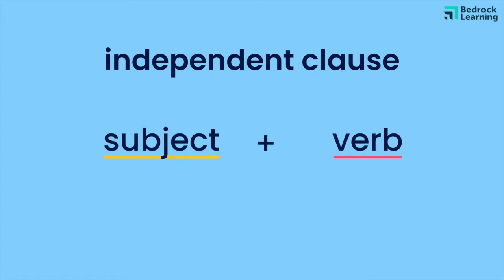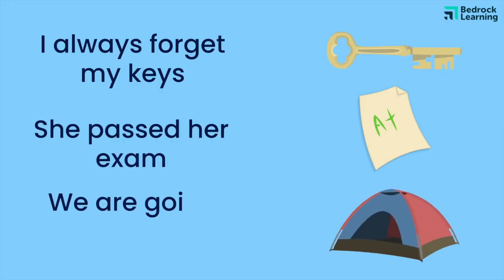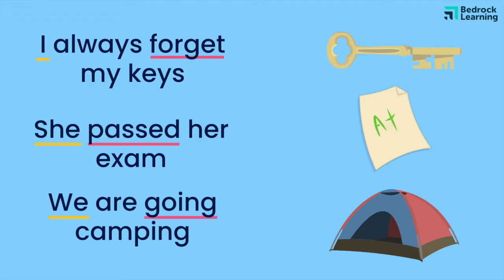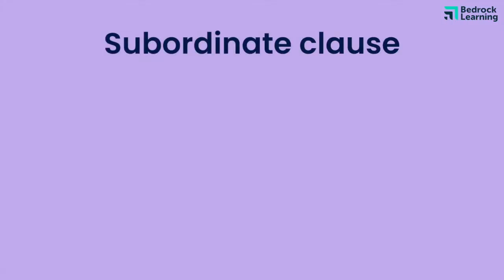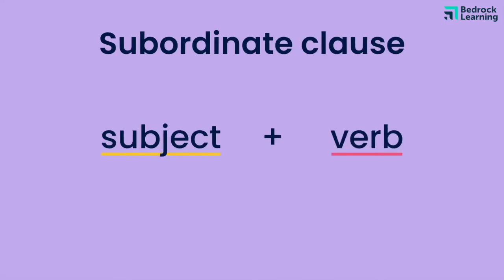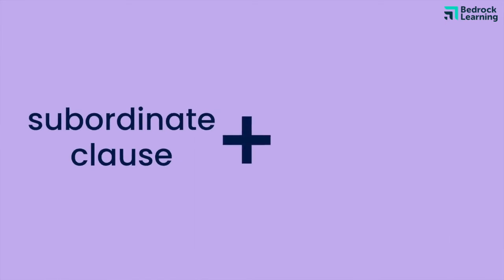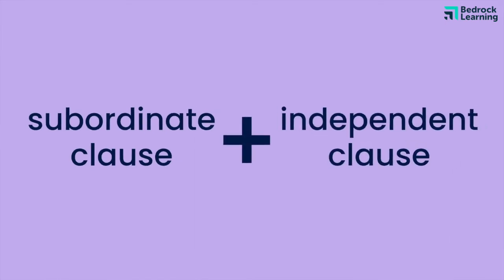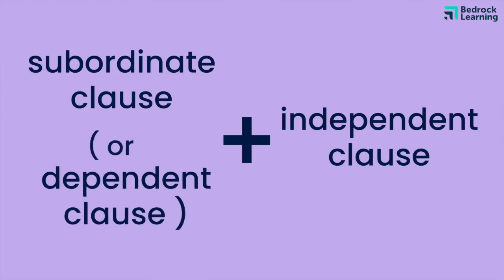What are subordinate and independent clauses? | Bedrock Learning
Here we recap what a subordinate clause is and what an independent clause is, and how they form the building blocks of our sentences.

Explore the full breadth of Bedrock Learning’s core literacy curriculum in your school now